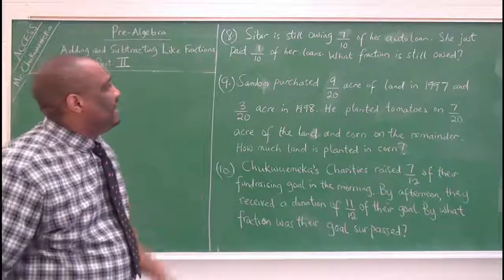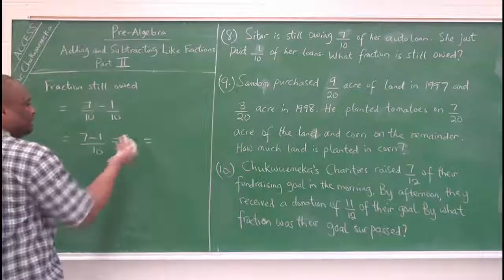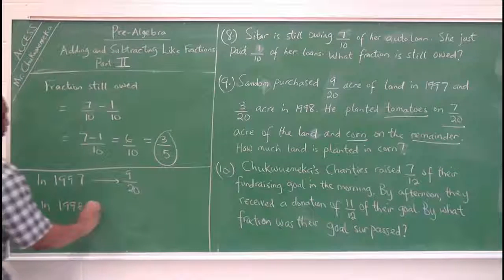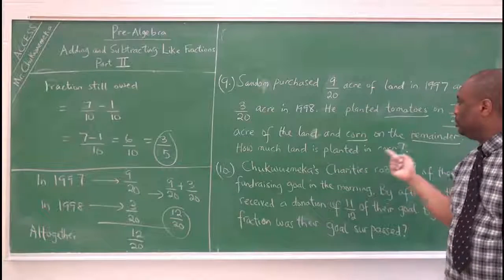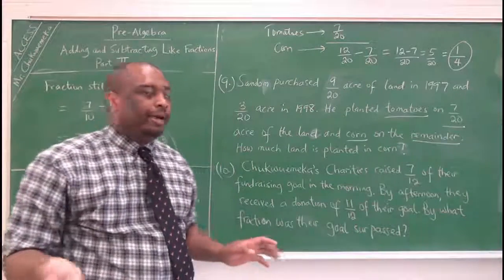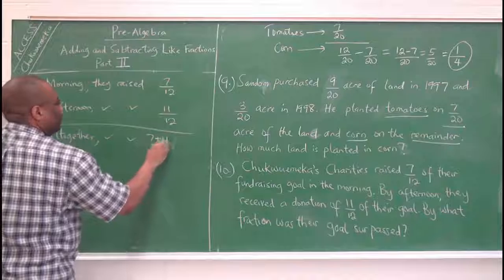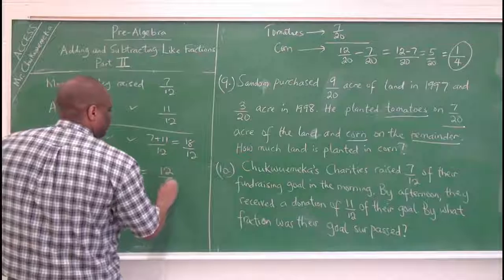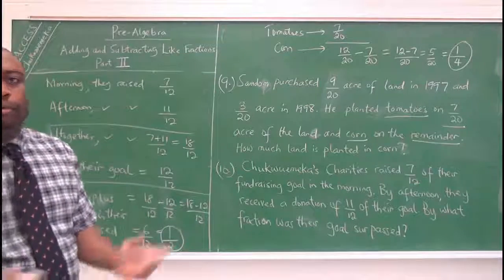Fractions - Part 3: Add and Subtract "Like" Fractions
Add and subtract fractions with the same denominator easily!